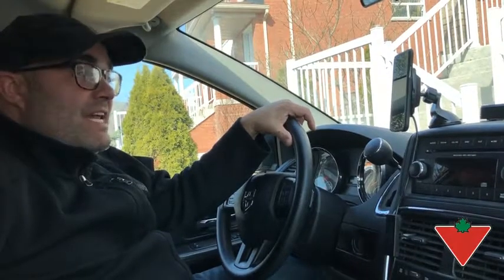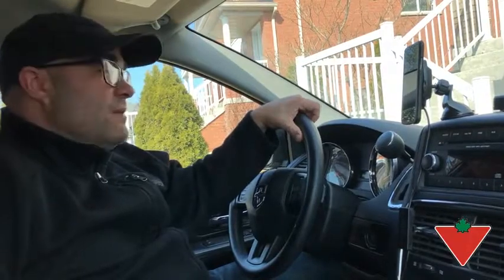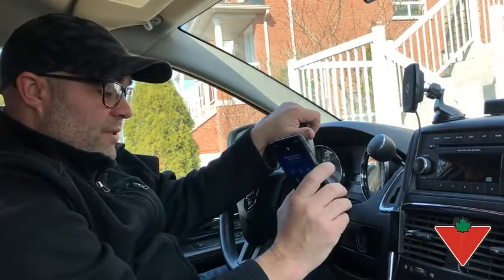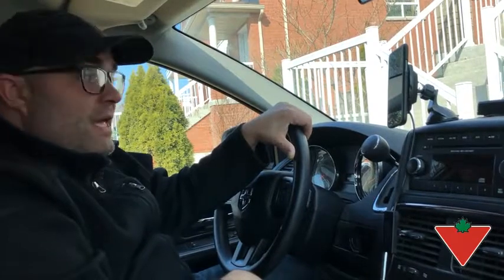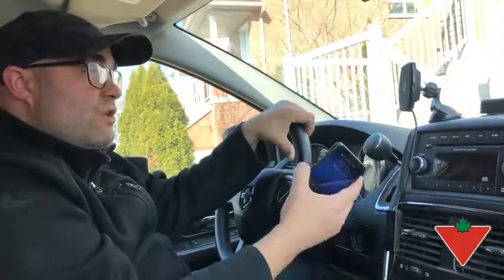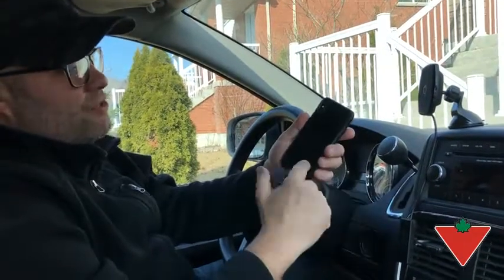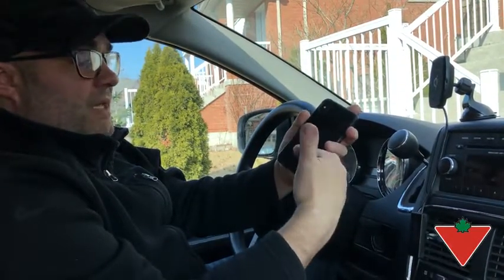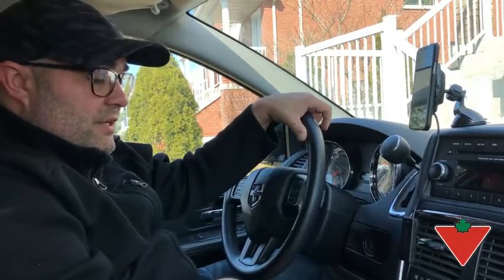My product review: Scosche Mount/Wireless Charger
Scosche MagicMount™ Pro Charge Window/Dash Mount with Qi Wireless Charging conveniently allows you to mount your Smartphone to your window, dash or console. Up to 10W of Qi Certified wireless charging power. Apple and Samsung Fast Charge Compatible.